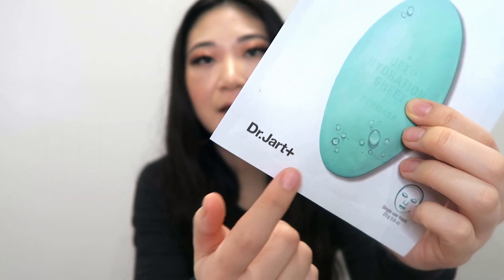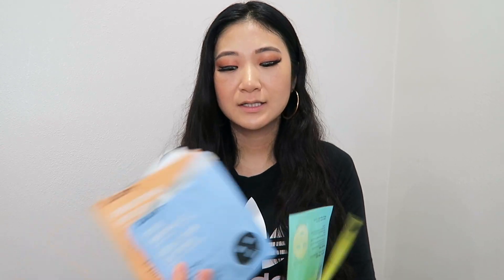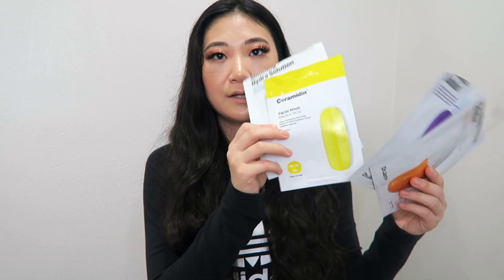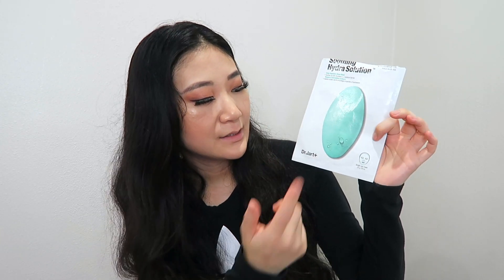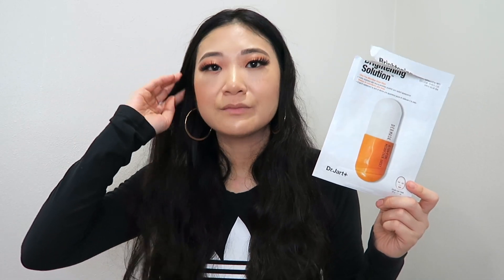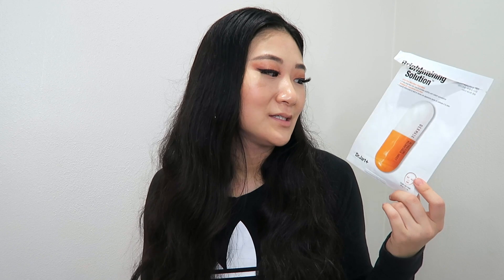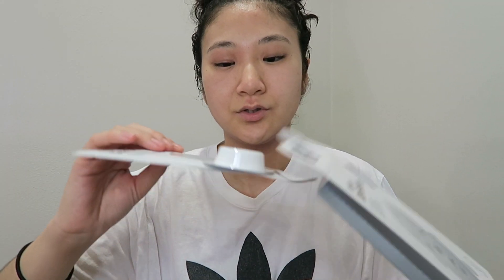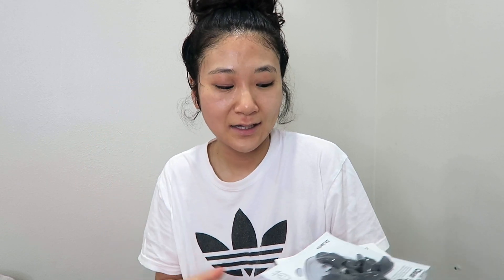Dr.Jart+ Sheet Mask Review | Rubber Mask First Impression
Products Mentioned:

-Ceramidin Facial Mask
-Soothing Hydra Solution Gel Mask
-Brighting Solution Gel Mask
-Winkless Solution Gel Mask
-Pore Minimalist Black Charcoal Sheet Mask
-Brightening Infusion Hydrogel Mask
-Clear Skin Lover Rubber Mask